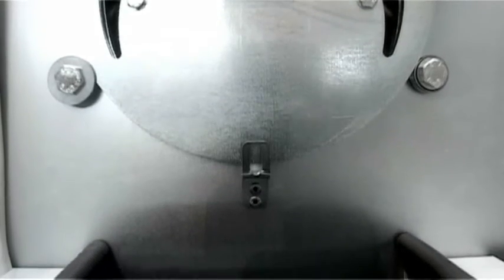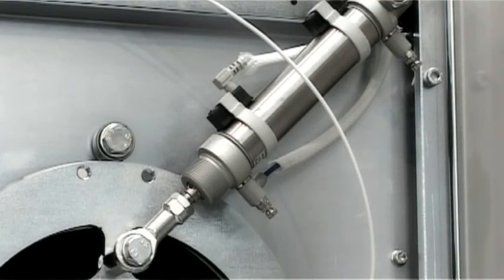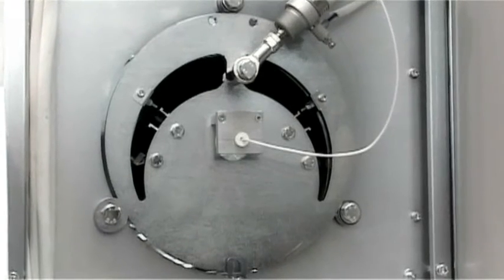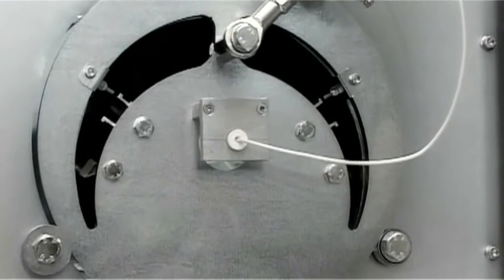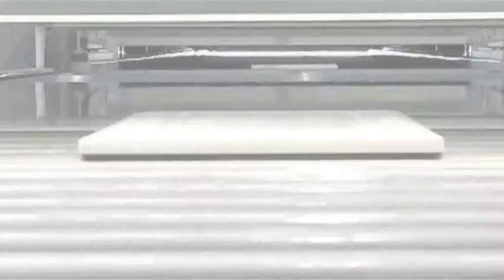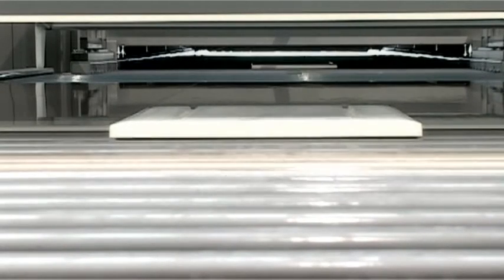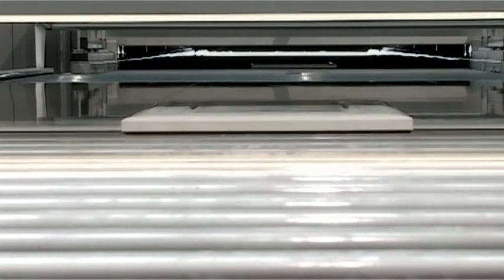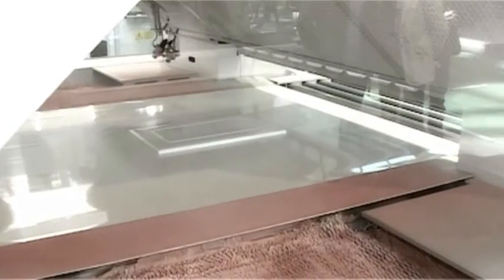UV-R, UV oven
UV-R, UV oven with an high importance of energy saving and cost saving. UV-R, UV oven, is all process components in one module with great energy saving results.